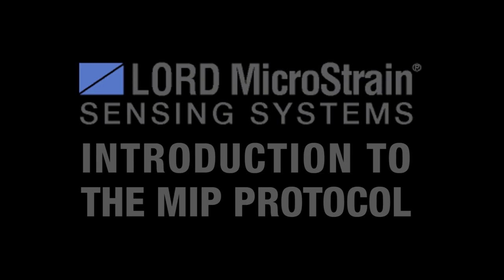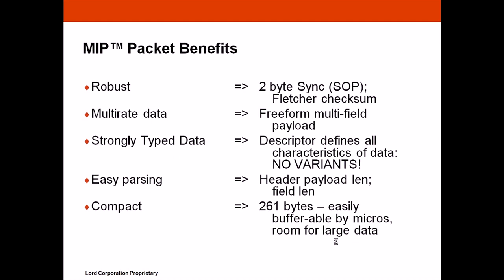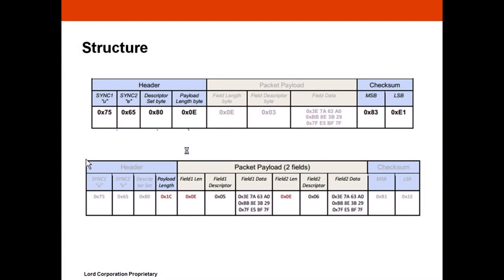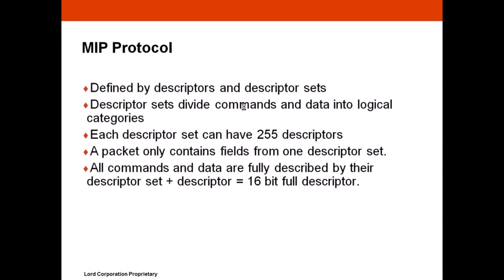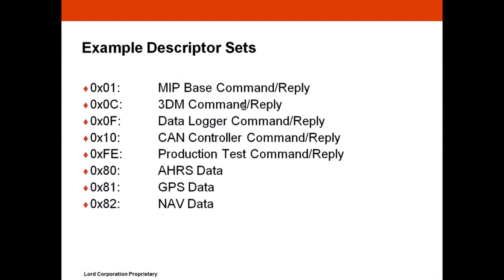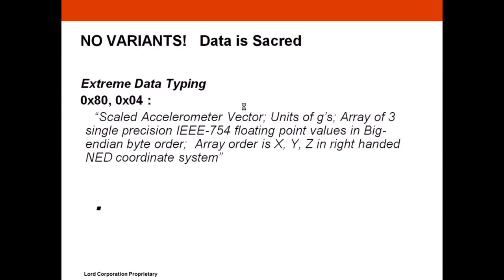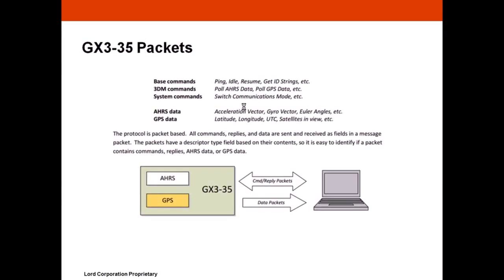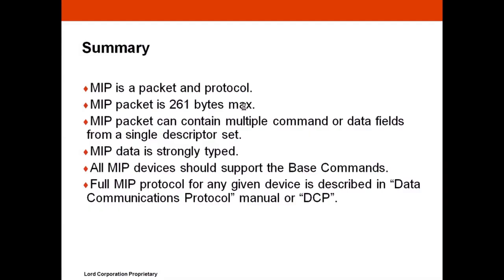MicroStrain MIP Protocol and Packet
MIP (originally standing for MicroStrain inertial Protocol) is a protocol and packet structure designed to work with all current and future MicroStrain Inertial Sensing Systems.  The packet structure is efficient, robust, easy to buffer and allows our sensors to more efficiently work as part of an embedded system--interleaved with data from other aiding devices.